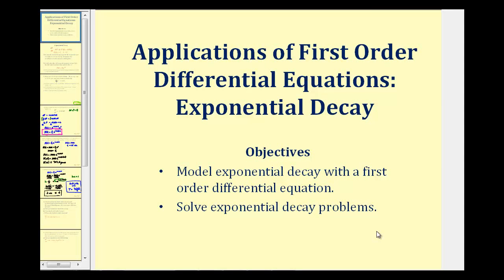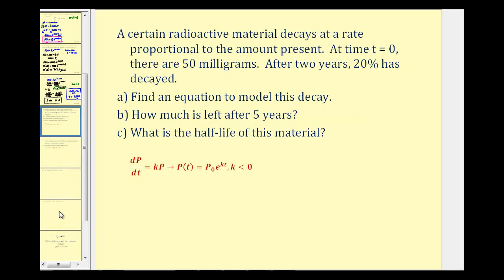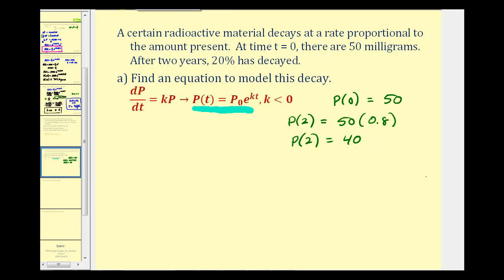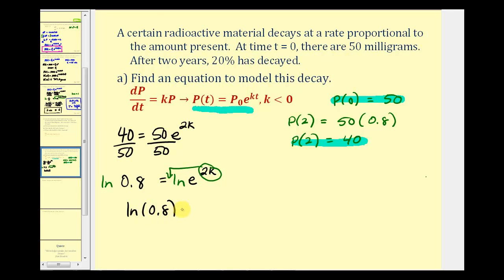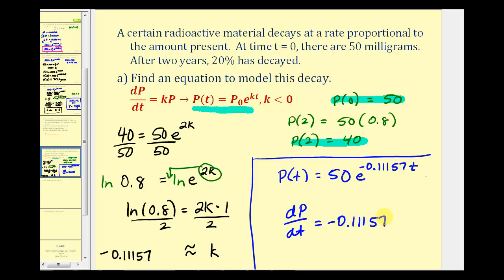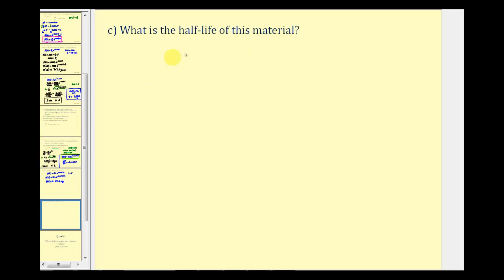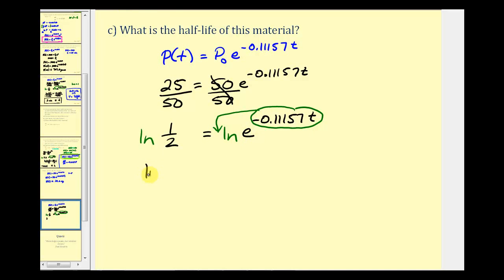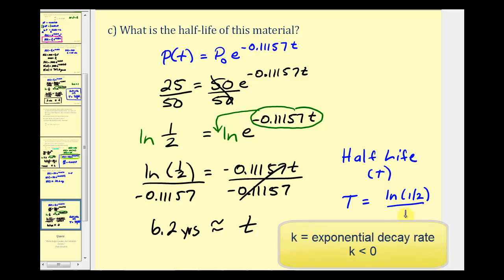Differential Equation 4